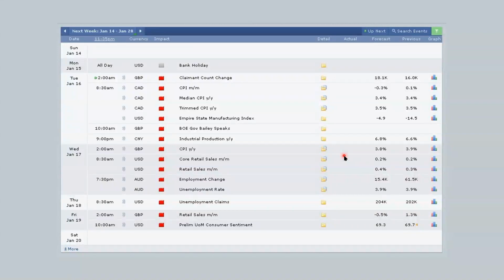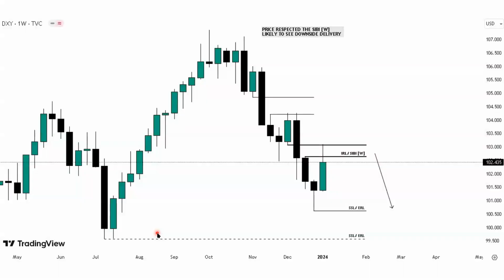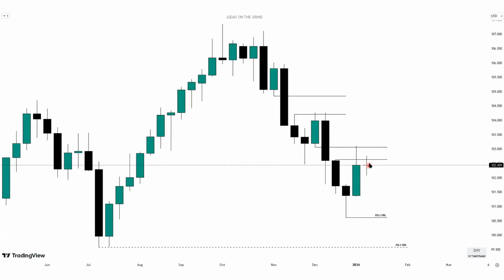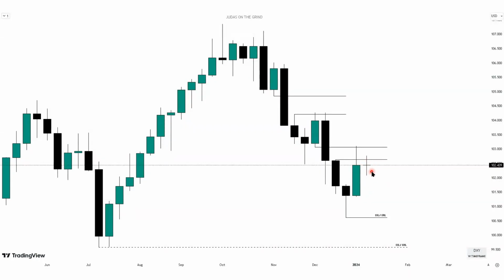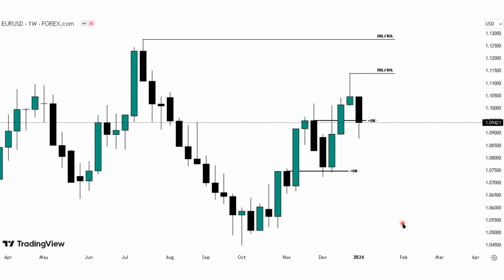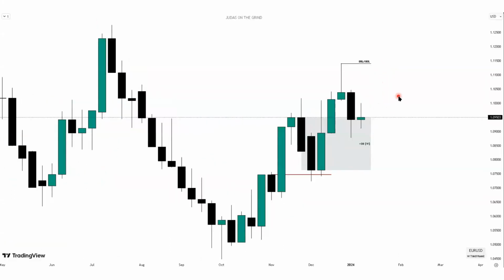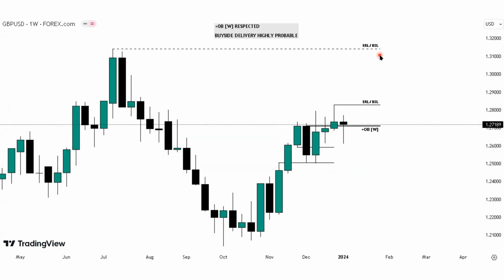WEEKLY BIAS [ANTICIPATION] FOR JANUARY'S WEEK 3 2024 DXY, INDICES & FOREX PAIRS!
15th-19th Jan 2024

A Forecast Of DXY, NASDAQ, EU, GU, NZDUSD & GER40

ICT_Concepts